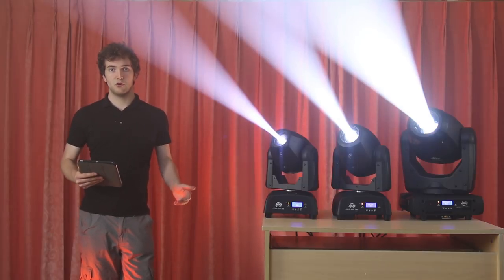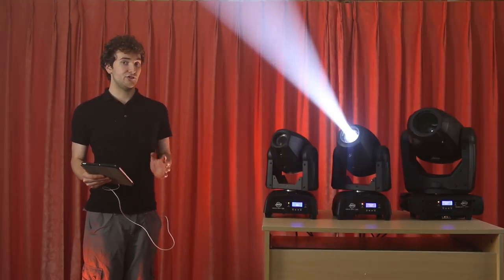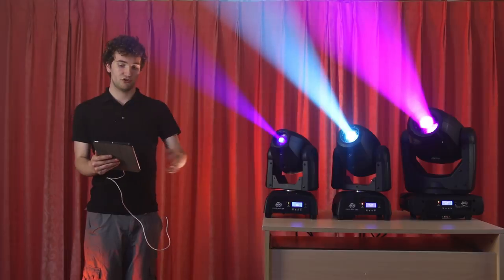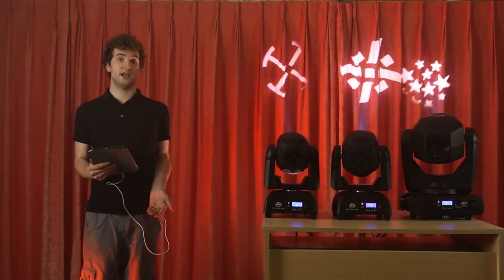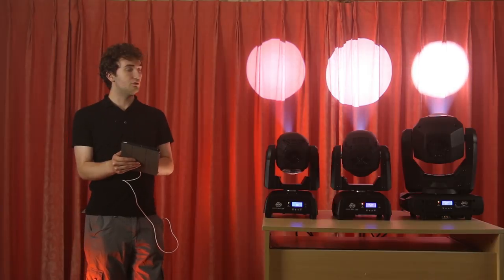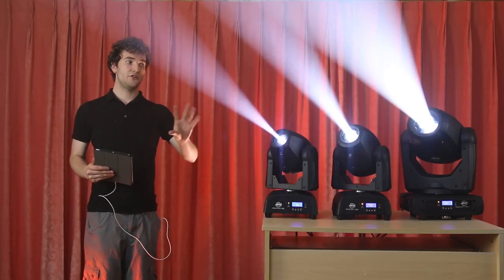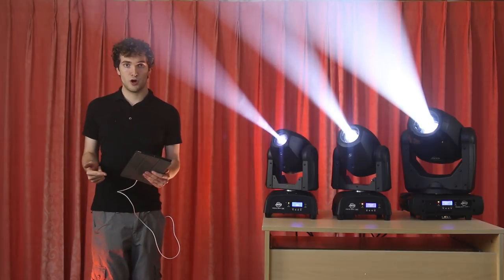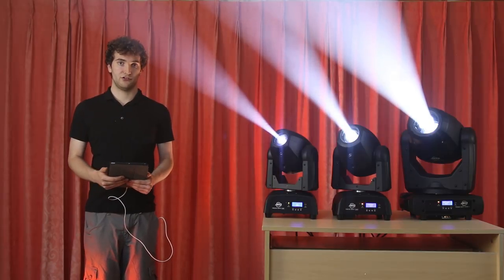ADJ Focus Spot Series Comparison